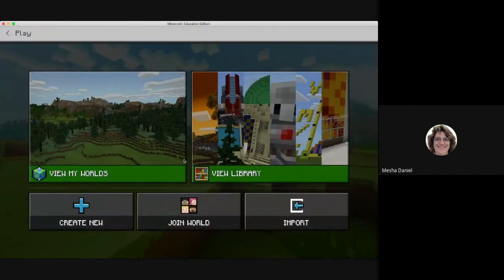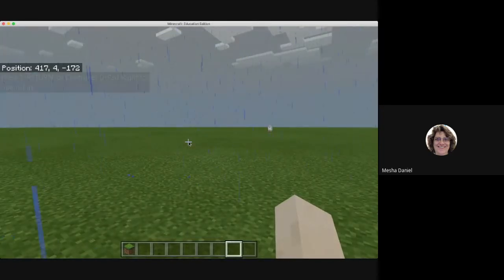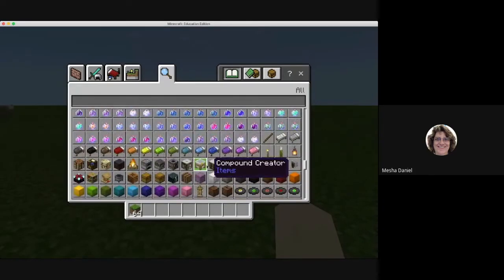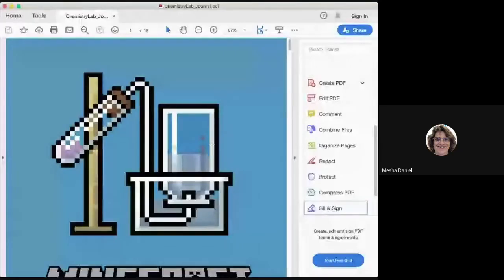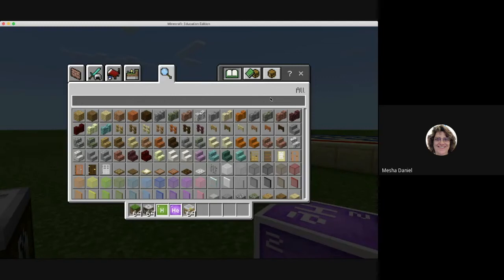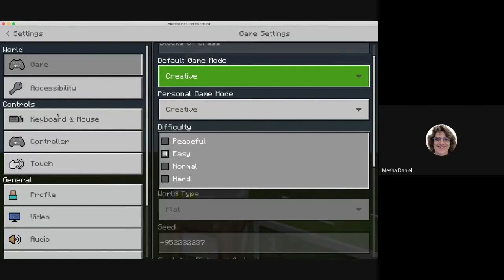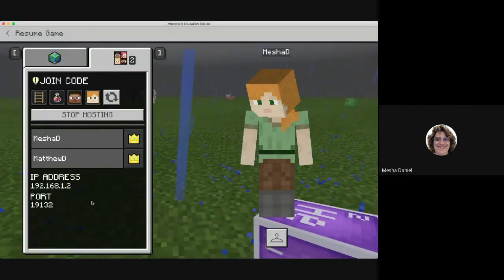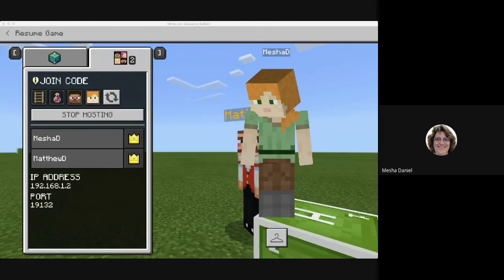Mini Monday: Minecraft Basics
This video is a recording of Innovative Learning's Mini Monday training on Minecraft Basics.